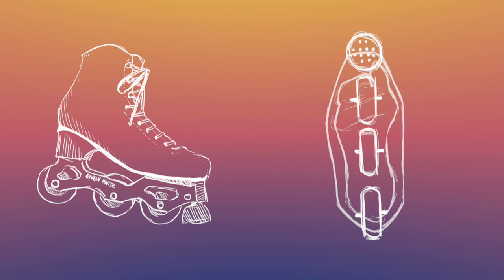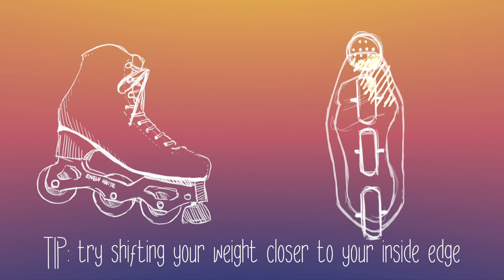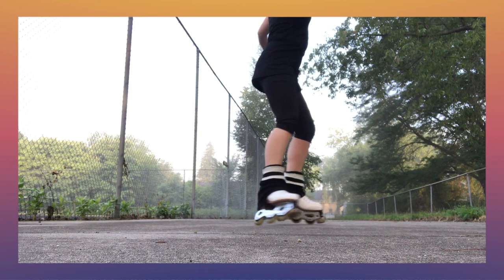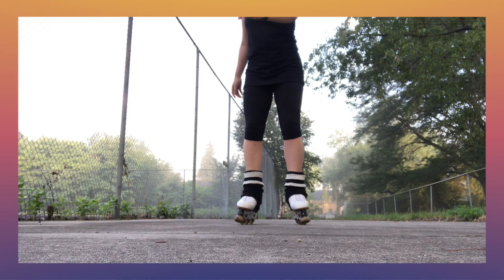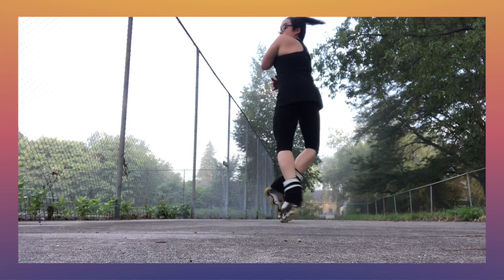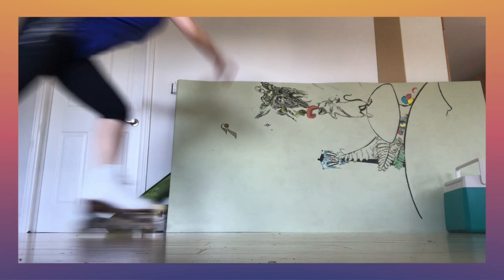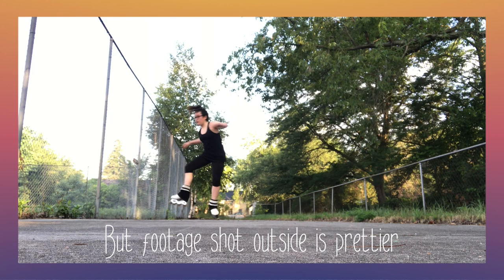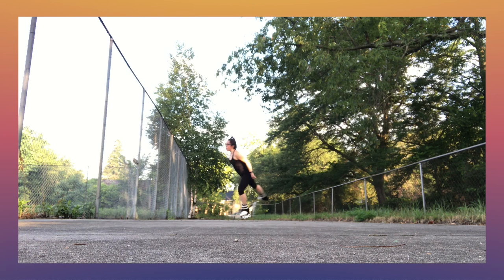Spinning on Inline Figure Skates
I remade this video so it's more in depth and all around better, watch it here;

Having trouble spinning on your inline figure skates? Learn progressions for an upright scratch spin on Snow White, Pic skates, Golden Horse, Off-ice skates, and other artistic inline figure skates with toe stops!